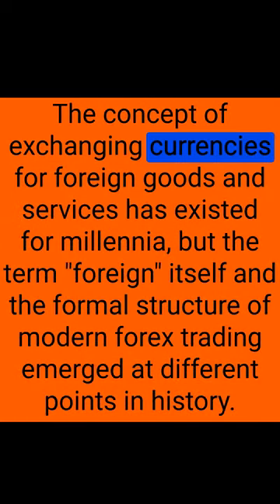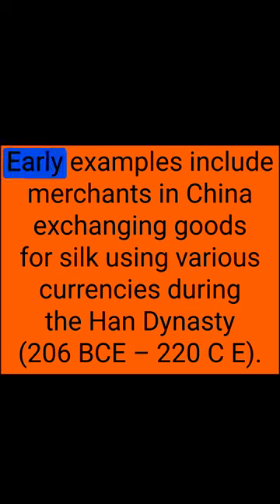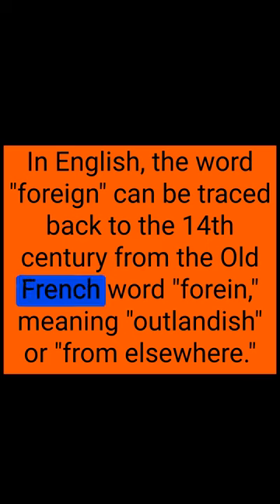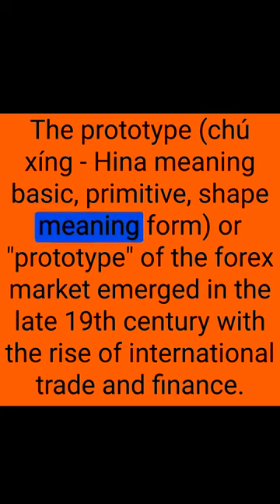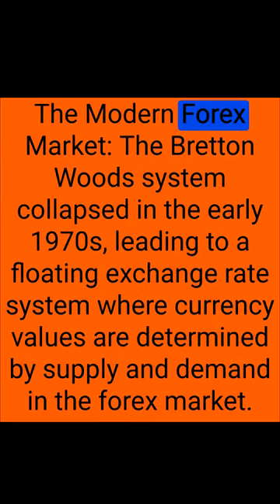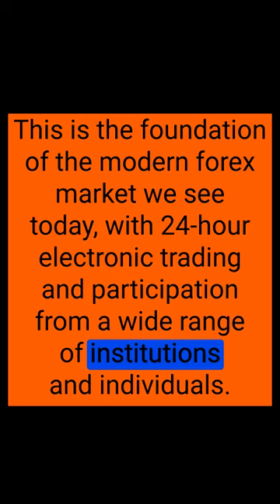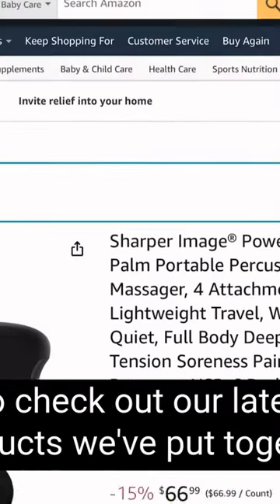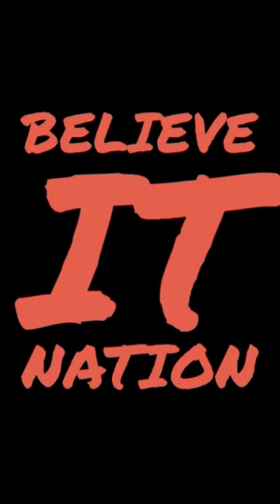Trading The History Of Forex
Foreign currency exchange is an ancient practice, but modern forex trading is a new invention.

People have been exchanging currencies for goods for thousands of years.
The word "foreign" itself is a much younger invention, appearing in English around the 14th century.
The modern forex market, with its electronic platforms and global reach, only emerged in the late 19th century.

Believe it and the creator of this video is not a license therapist and is not giving professional health. If wanting professional advice alway seek a license therapist. Believe It and the creator of this video is not responsible for any decision you as the view make and not responsible any action being taken.